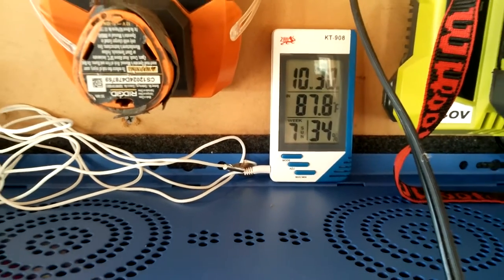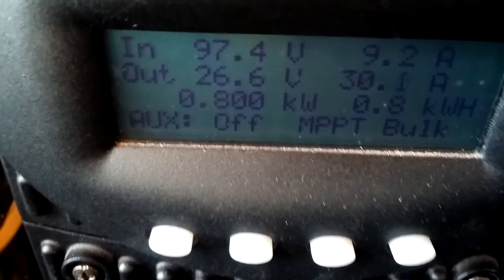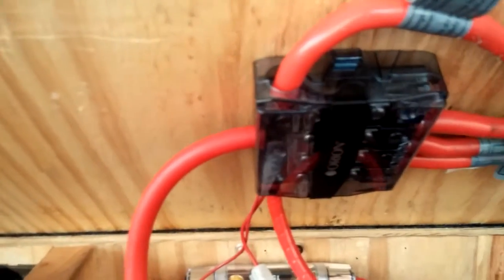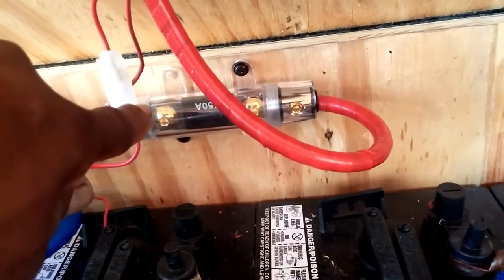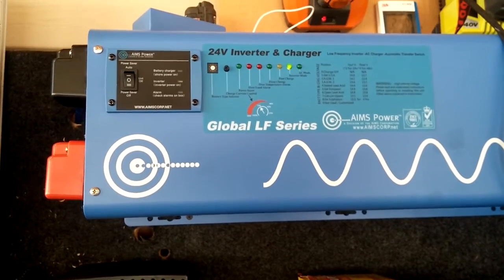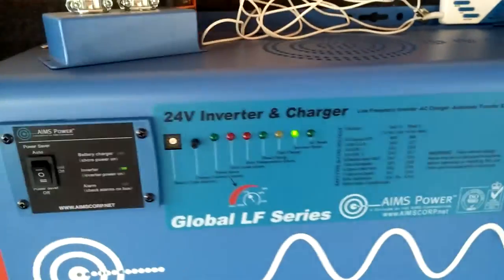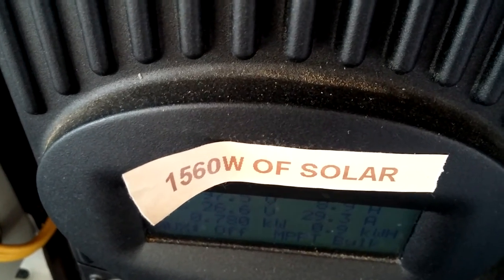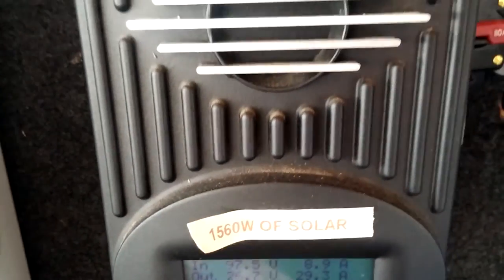Aims inverter charger/aurora inverter/outback charger controler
Running my house off aims inverter